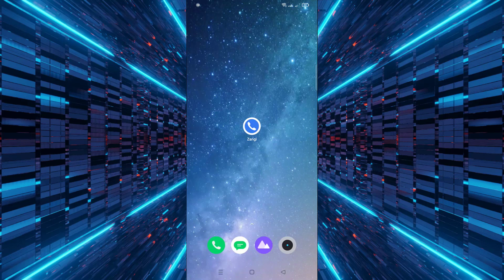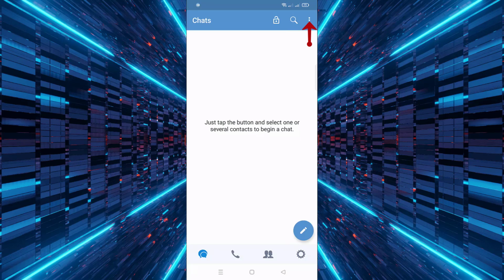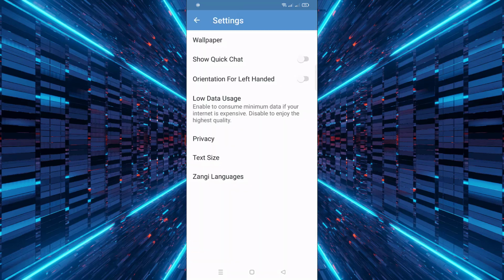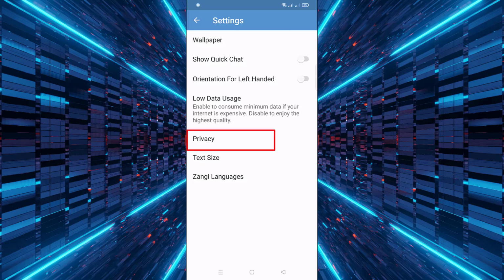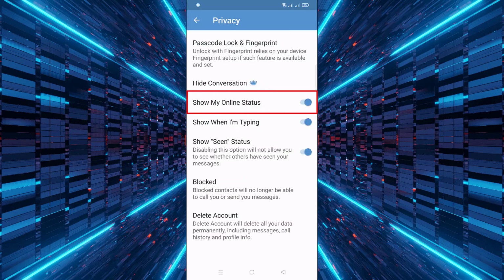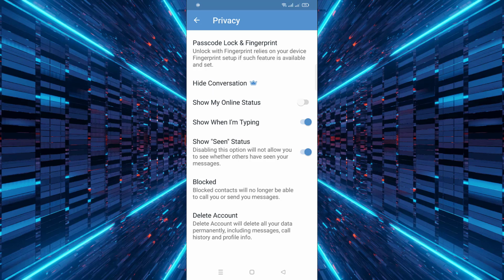How to Hide Online Status on Zangi App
Learn how to hide your online status on Zangi Messenger and take full control of your privacy settings. 🔒

Zangi app users often look for ways to improve security and stay invisible while chatting. 📱

This guide explains how to stay private on Zangi, protect your personal space, and use the app with more confidence. 🔑

Discover the best privacy options in Zangi to keep your conversations secure and enjoy distraction-free messaging. 🛡️

Zangi Messenger offers reliable calling and messaging, and with privacy settings like hiding online status, you can use the app without worrying about being seen active all the time. 📞

If privacy matters to you, Zangi is a great option to communicate freely and securely while staying in control of your visibility. 🌐

Zangi app, hide online status, Zangi privacy settings, Zangi Messenger, stay invisible